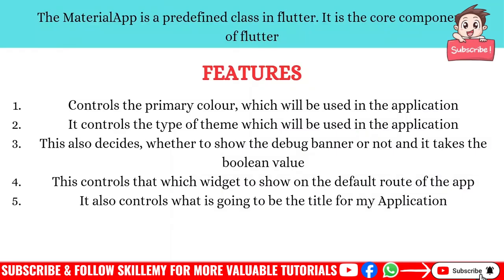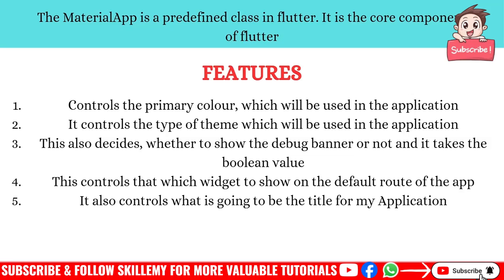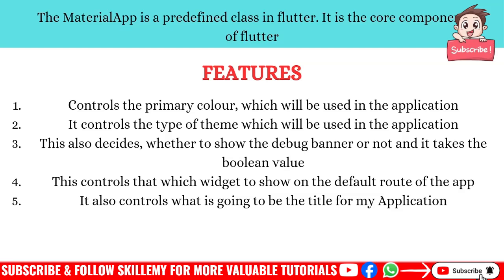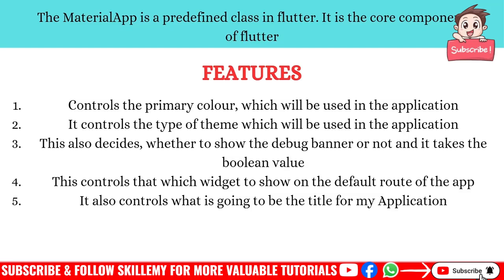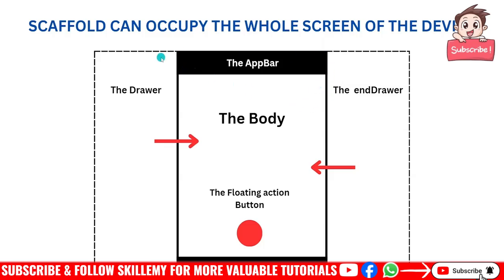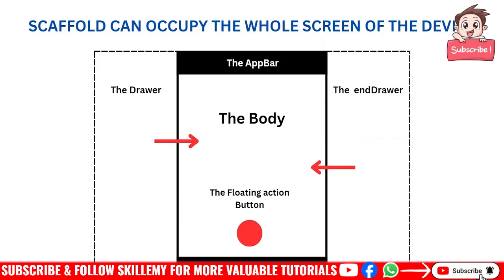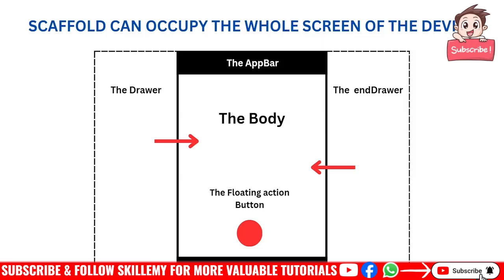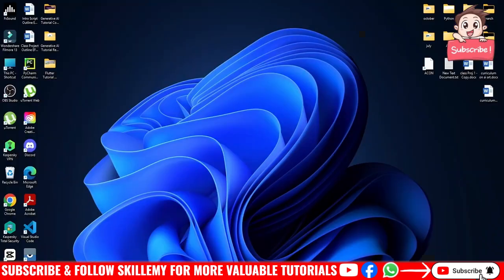FLUTTER App Development Crash Course (Part 1) | Learn FLUTTER in 3 Hours Full Tutorial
Welcome to the ultimate Flutter tutorial for beginners in 2025! This Flutter crash course for beginners is designed to take you from absolute beginner to pro in Flutter app development. If you're looking for a complete Flutter course for beginners, this video is perfect for you. Learn how to build apps with Flutter 3 through hands-on flutter projects for beginners. We'll also guide you with a Flutter roadmap for beginners to help you understand how to learn Flutter effectively. From basic UI to real-world projects, this Flutter tutorial covers everything. Also includes a FlutterFlow tutorial for beginners!

Chapters:
0:00:00 - 0:02:26 - Intro
0:02:26 - 0:11:44 - Introduction to Flutter
0:11:44 - 0:31:00 - Installing and Setting up Flutter and Android Studio
0:31:00 - 1:04:22 - Creating a New Project and Running IT
1:04:22 - 1:26:30 - Basic Understanding about the Folder Structure
1:26:30 - 1:31:31 - Understanding about Activity and Widget
1:31:31 - 1:41:24 - Understanding the Main Source Code Flow
1:41:24 - 2:10:11 - Creating a Main Source Code
2:10:11 - 2:26:34 - About the Material App Class
2:26:34 - 2:34:56 - About the Scaffold Class

flutter course
tutorial flutter for beginners
flutter 3 tutorial for beginners
flutter crash course for absolute beginners
flutter course for beginners
how to learn flutter for beginners
flutter roadmap for beginners
flutter projects for beginners